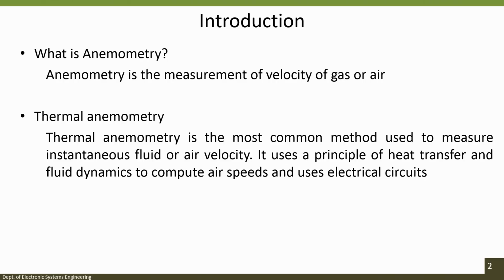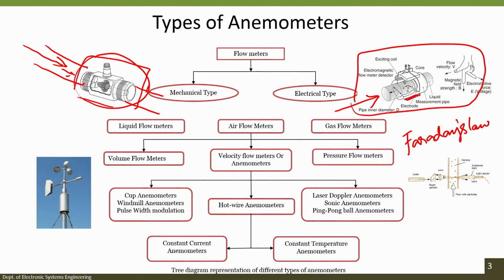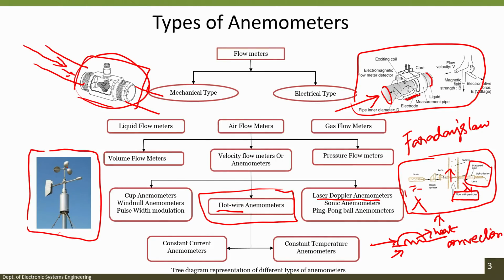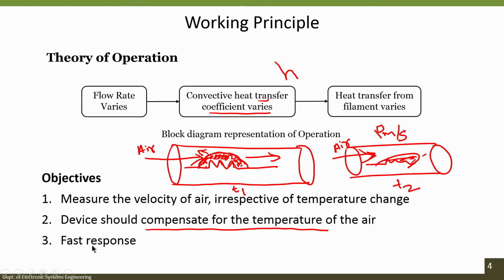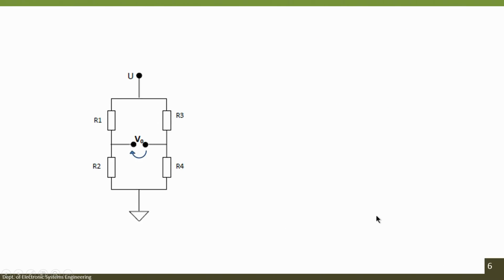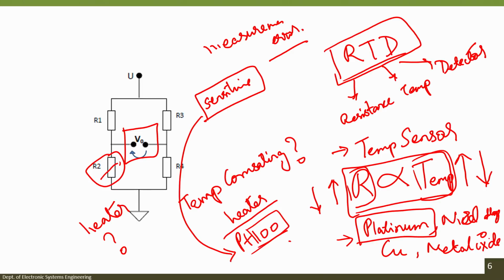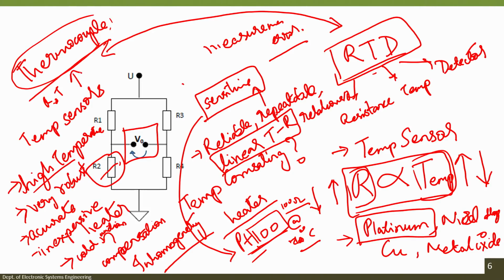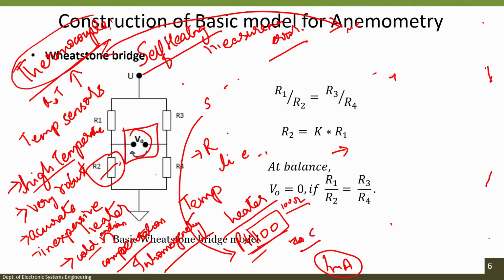Signalconditioning Circuit for Hot-Wire Anemometer